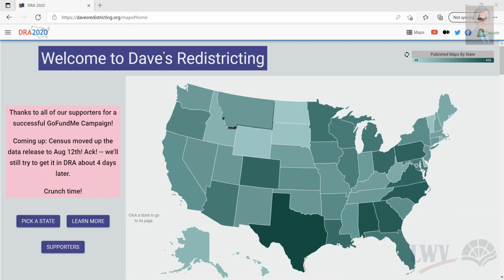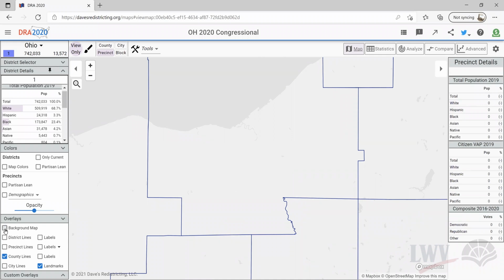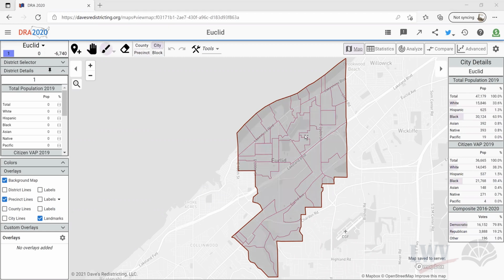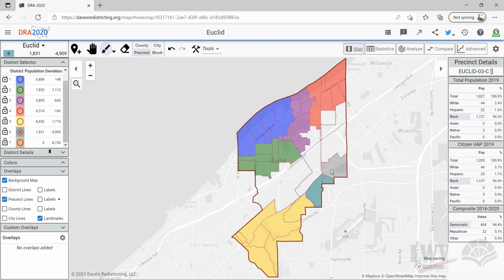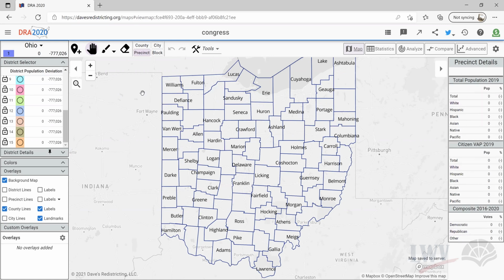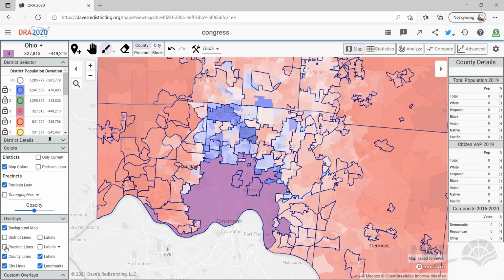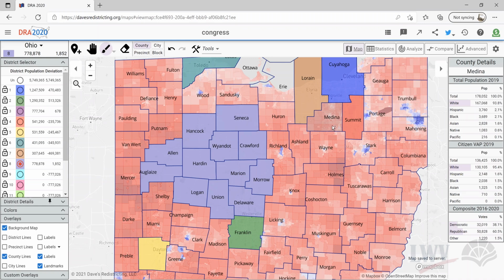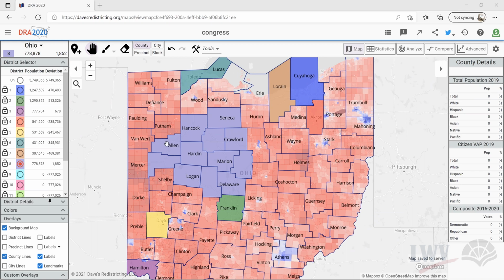Drawing New Maps for Ohio | Chris Glassburn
Want to learn how to draw legally compliant maps for redistricting?  Redistricting expert Chris Glassburn will be showing the ins and outs of using a web-based tool for drawing maps for Ohio's Congressional delegation and General Assembly.  Learn more about federal and Ohio regulations for mapmaking and how you can submit your map for public hearings.

Chris Glassburn is a redistricting expert that serves as mapmaker for Ohio Democrats for 2010 census.  He is the owner and president of the government affairs & campaigns firm Project Govern.  He also serves as a city councilman in North Olmsted where he lives with his wife Megan.

Thank you, Chris Glassburn, for the presentation!